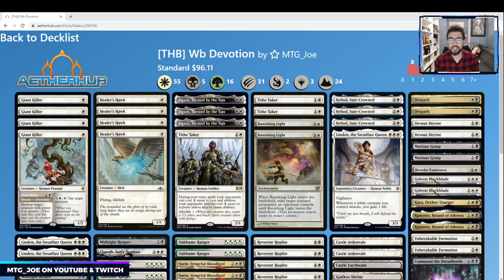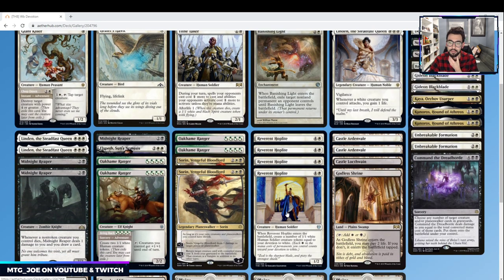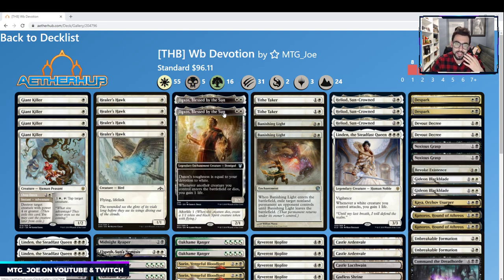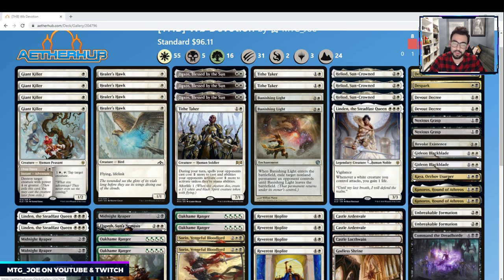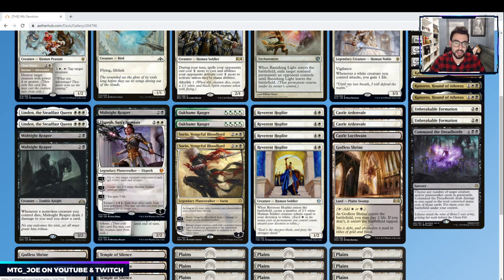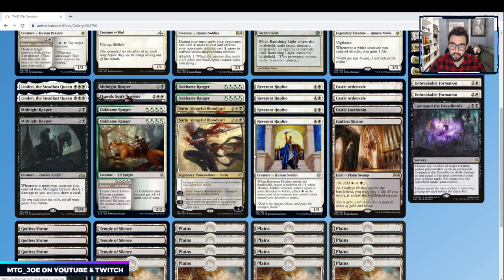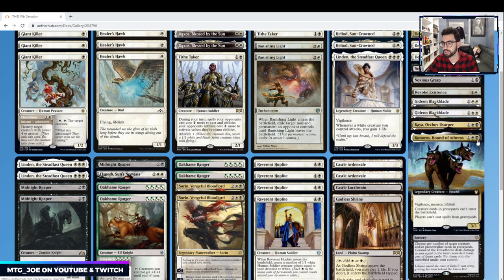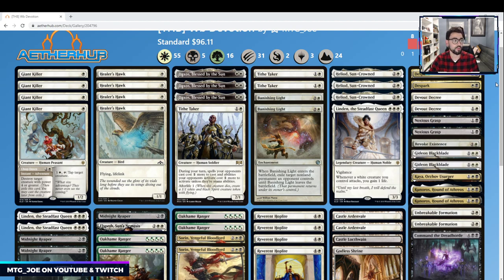Decktech - Mostly Mono White Devotion - Theros Beyond Death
Let me know what other decks you'd like to see!